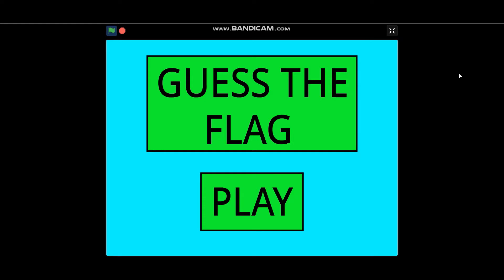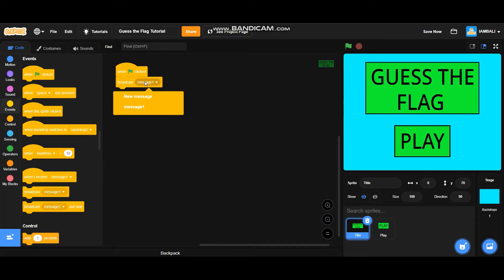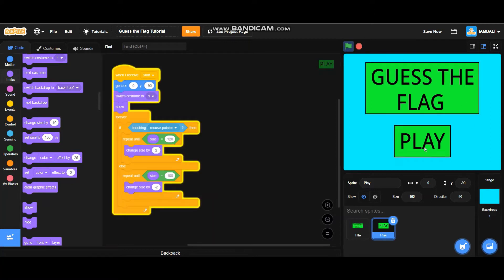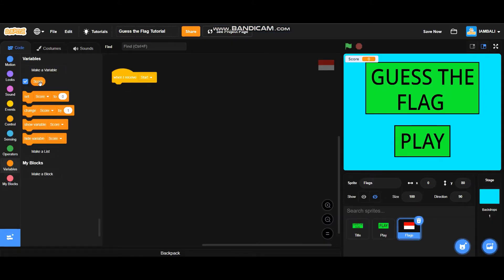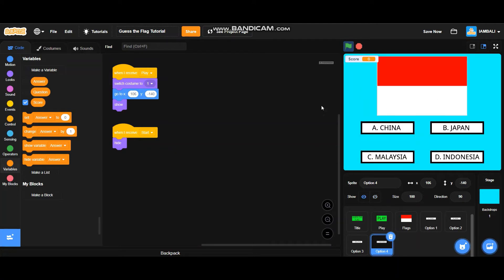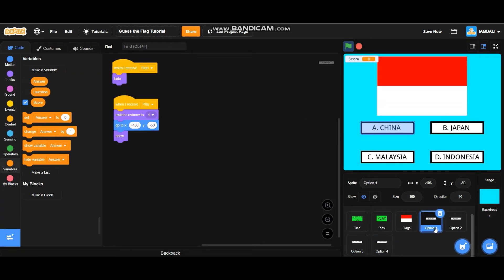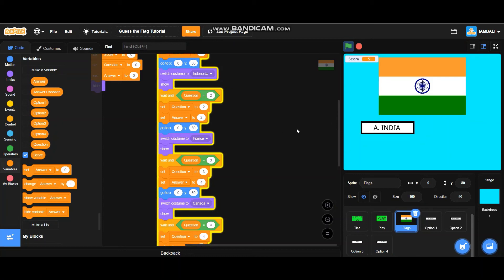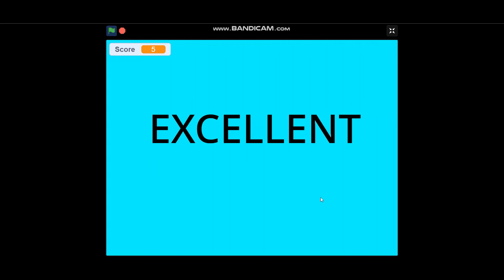How to Make Guess The Flag Game on Scratch - by Putu Adi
Hi Guys, on this video i am going to teach you how to make Guess The Flag Game on SCRATCH. The steps are simple :
1. Make the menu of the game
2. Create the questions and the options
3. Finish the project.